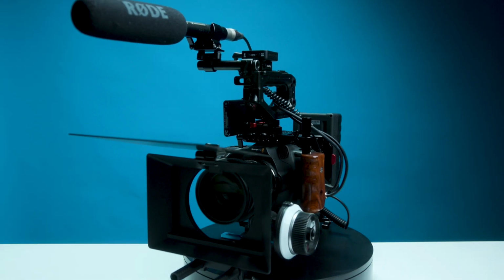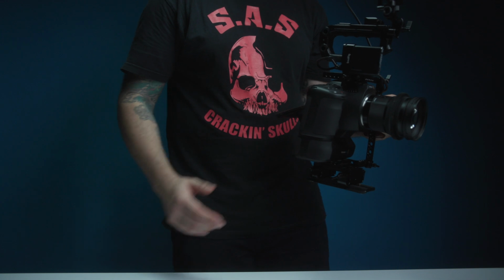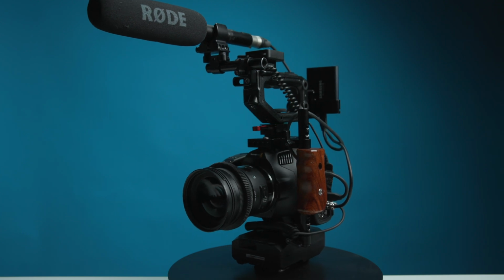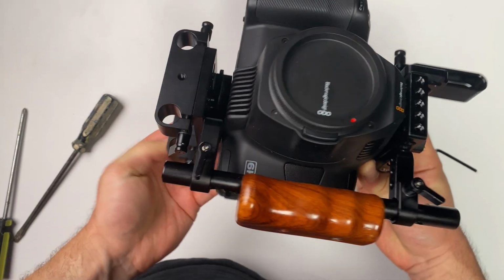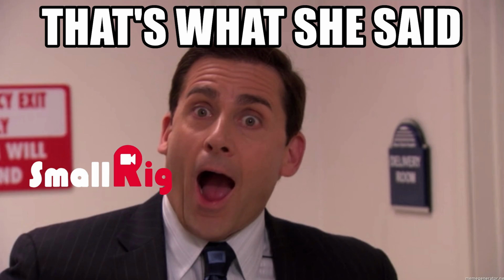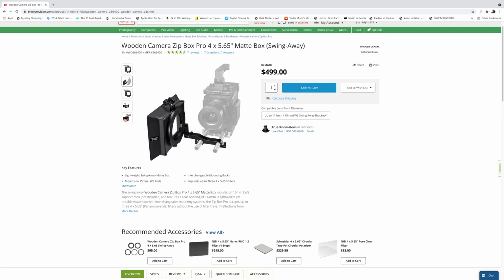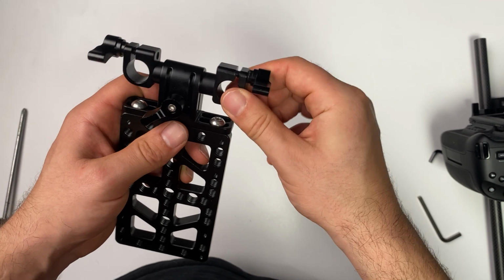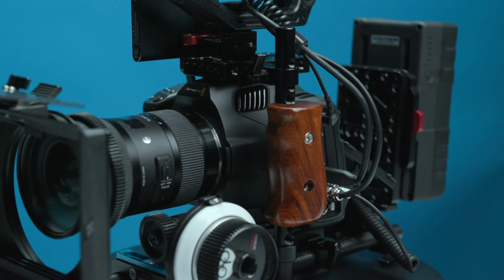BMPCC6K PRO Smallrig cage OR DIY Camera RIG Build(No cage)? The Franken-rig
New and Improved BMPCC6K Pro D.I.Y. Camera Rig Build part III. You DON'T need to wait for an official cage, let me show you how.  My third version providing new upgrades. I'll take you step by step through the process of building out your Black Magic Cinema Pocket 6K PRO, adding microphones an SSD and a battery solution, follow focus and mattebox. Save time and money using this light affordable run and gun rig setup on your shoots.

Haven't seen the previous Pocket 6K pro camera rigs?

Want to help me make more of these videos? Consider buying me a beer

All GEAR required for this build:

Smallrig Versaframe Cage 1584:(smaller side handle, not tested)
Smallrig Baseplate
Smallrig Manfrotto Tripod plate
Camvate Cheeseplate
Smallrig V-lock mount
Smallrig Mattebox
Nitze top handle
Smallrig Nato rail
Smallrig Nato clamp
Smallrig T5 SSD holder
Samsung T5
Smallrig Rail clamp
Smallrig 15mm rods
Smallrig Coldshoe

Alternative battery solution I recommend:
Core SWX Powerbase 6k V-mount battery
D-tap to Weipu Cable to connect battery

Other equipment used:
Rode Wireless Go II
Rode Lavalier Go
Oktava MK-0120-01 Microphone
Sennheiser ME-66 Shotgun Mic
Sigma Art 18-35mm Canon EF lens
Sigma 50mm Canon EF lens
(In Studio Camera) Canon C200
Godox UL150 Silent LED Video Light
Aperture Lightdome softbox
Falcon Eyes RX 12T
Iphone 11 Pro

Music Subscription service I use for my Youtube content, films and corporate work

0:00​ Intro
1:59​ Why choose this method?
4:32​ Camera Rig Build
11:34 Outro